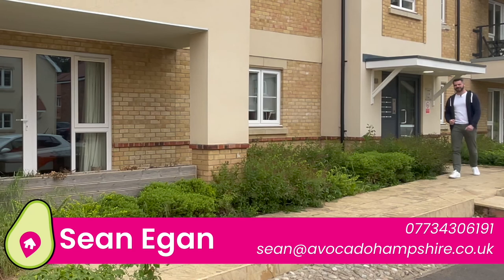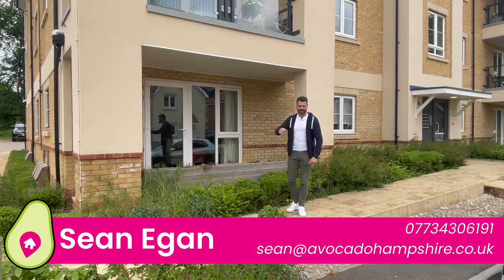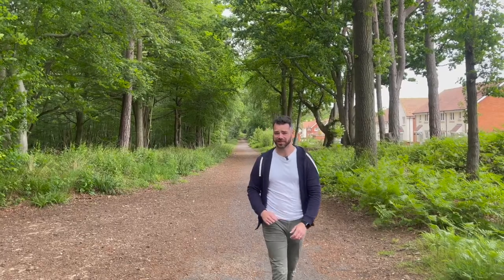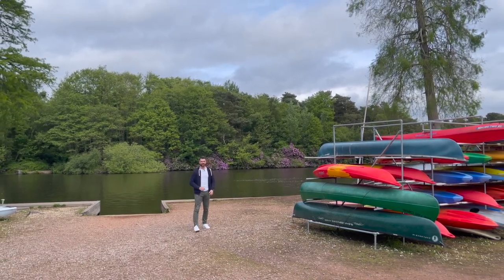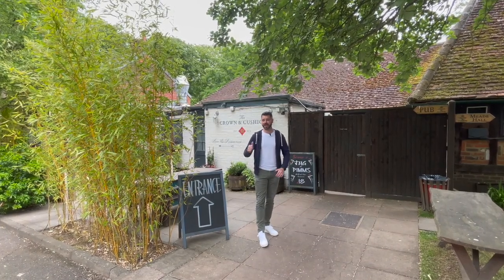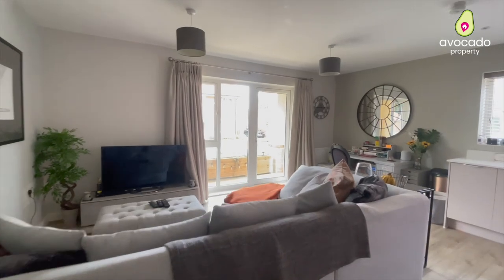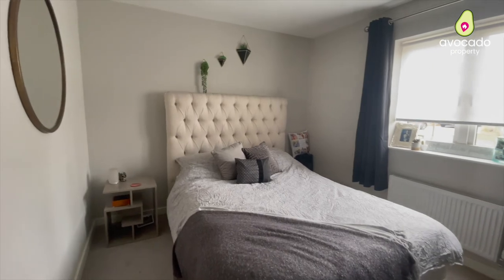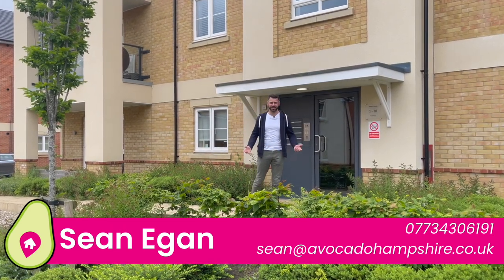Heron House - Stunning Ground Floor Apartment! (By Sean Egan)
An impressive ground floor two bedroom apartment in the highly popular Helios Park development, built by Bellway Homes in 2018. Available with no onward chain and in show home condition is this great buy for all types of buyers. Internally, your'e immediately welcomed within a spacious hallway, which then leads through to the two double bedrooms, family bathroom and open plan kitchen/living room. There is also an outside terrace perfect for enjoying your morning coffee. The master bedroom benefits from a modern ensuite, matching the main bathroom, as well as both bedrooms having fitted wardrobes. The property also has allocated parking for two cars under cover to the rear, with direct access inside to the apartment.

Area Comment
It goes without saying that the location here is perfectly positioned being just off junction 4a from the M3, making it easy reaching distance to nearby towns such as Fleet, Farnborough and Camberley, not forgetting Yateley and Blackwater via the A30. The Hawley woods directly opposite the apartment are incredibly popular for walkers and cyclists and leads to the beautiful setting of Hawley Lake, which hosts a variety of water activities from sailing to canoeing and much more. The Crown & Cushion pub and Restaurant, along with the Mead Hall is also within walking distance and is a local favourite serving a variety popular beers, ales and wines, plus has an extensive food menu with a takeaway service.

Agent Comment
In my opinion, this is an outstanding apartment with everything going for it, from its tasteful design and matching interior, to its perfect location for both commuting, or for enjoying a local walk to the Hawley Lake. I myself have done a variety of water sports and summer activities on the lake and must admit, its great fun and hidden secret to many who dont know about it!